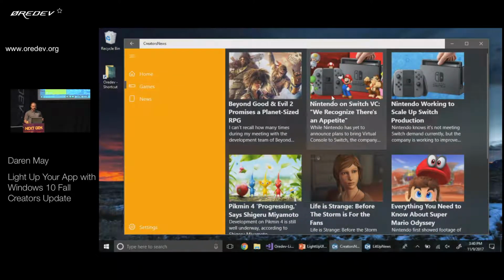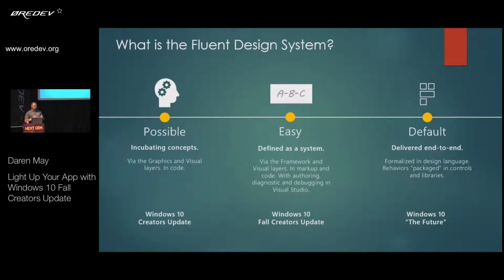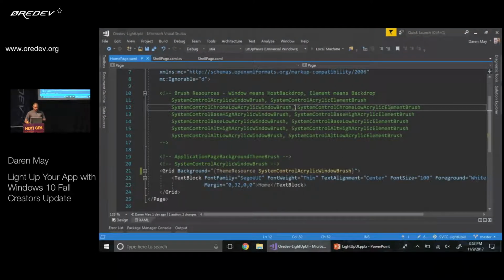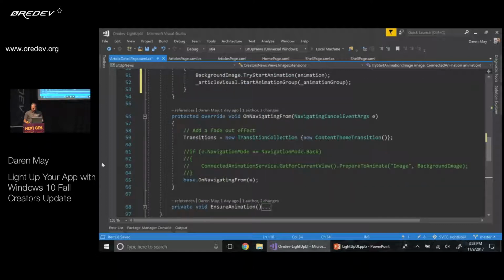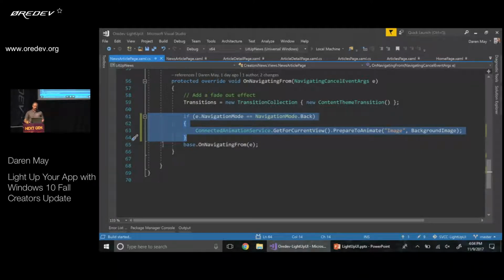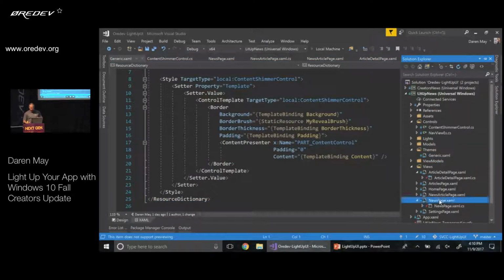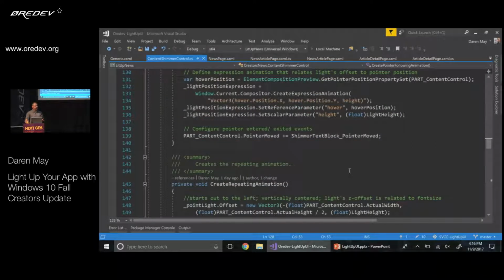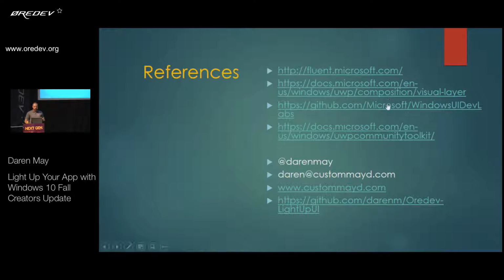Øredev 2017 - Daren May - Light Up Your App with Windows 10 Fall Creators Update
This session will demonstrate many of the rich capabilities introduced in Windows 10 Fall Creators Update edition that can really take your app experience to the next level.

We will explore cool transitions between applications views, how lighting and materials can change up the look of your app, and how we can co-ordinate a number of animations to achieve remarkable results

There will be few slides and much code slung as we spend most of the session in Visual Studio and running demos apps.

Key takeaways
How you can leverage some cool effects to level up your application experience
What is the difference between a connected animation and a coordinated animation
How you can respond to a scrolling activity to create sticky headers and parallax effects
Why you need to use this stuff in your next app!